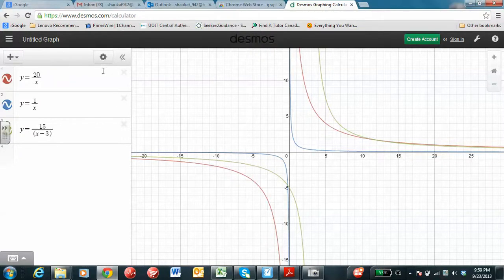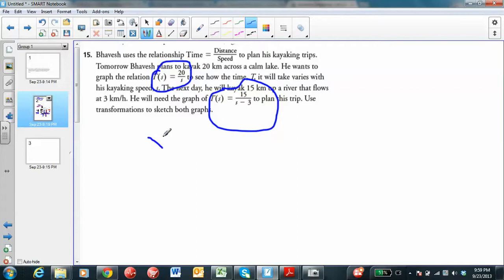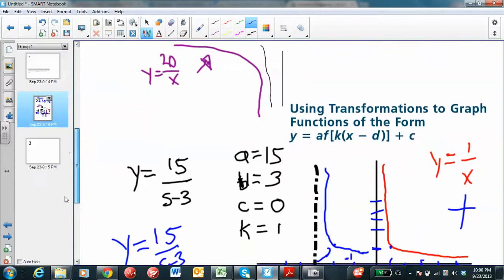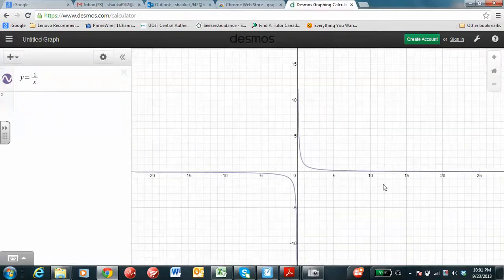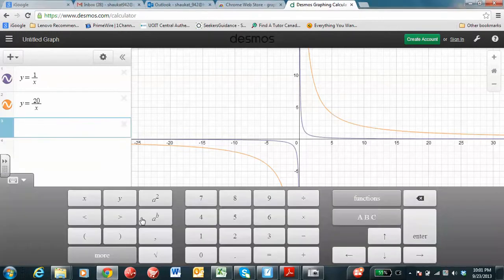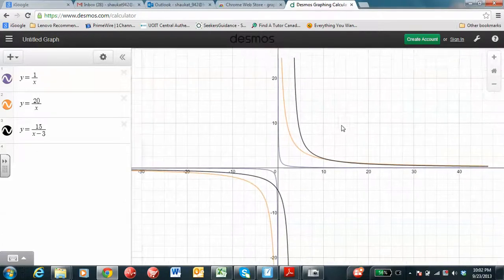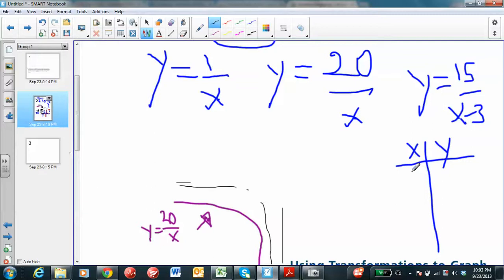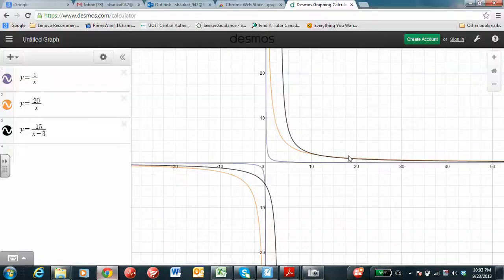Math Transformation y=1/x